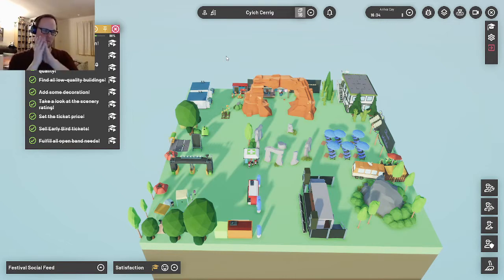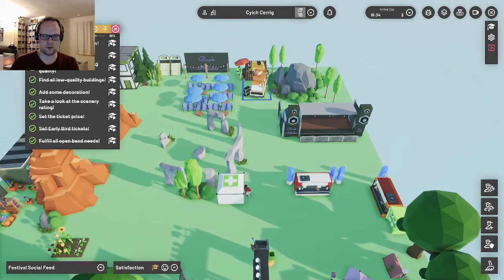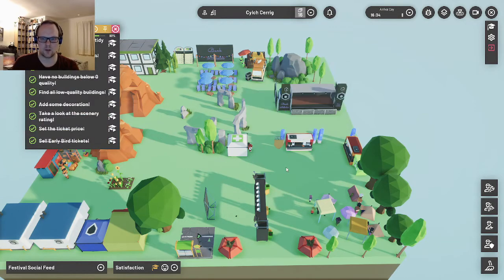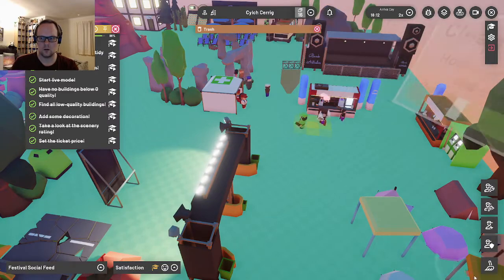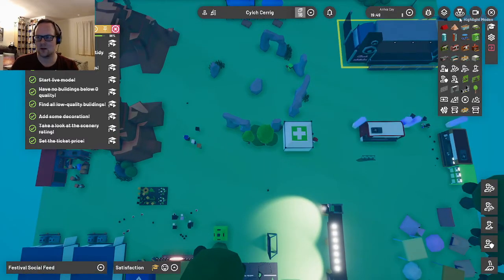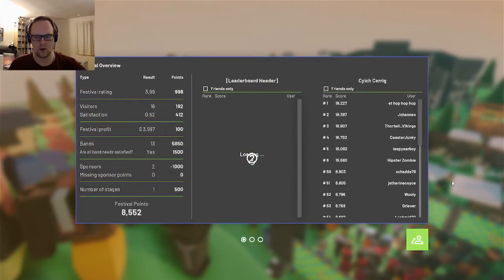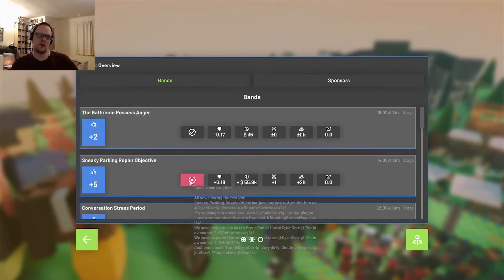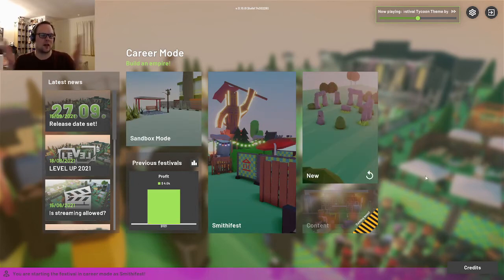Festival Tycoon | Early Access Stream Part 2: Running a Live Festival!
Festival Tycoon released in early access today. I wanted to showcase this game's two separate modes at a specific festival. This is part 2 after we've built a simple festival layout. Not bad for a beginner!

Simon